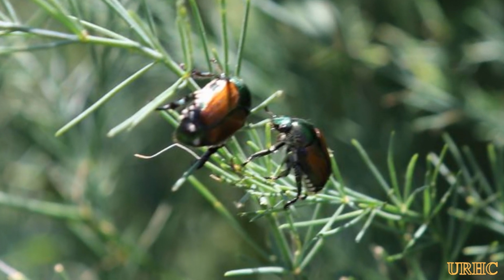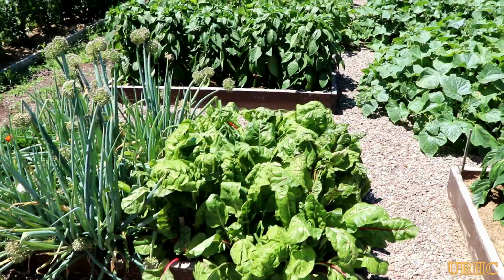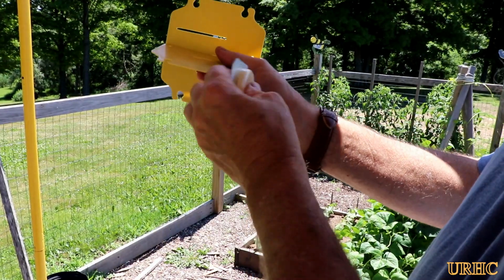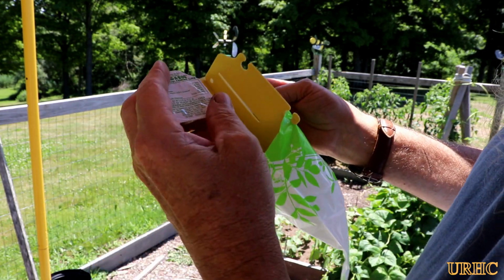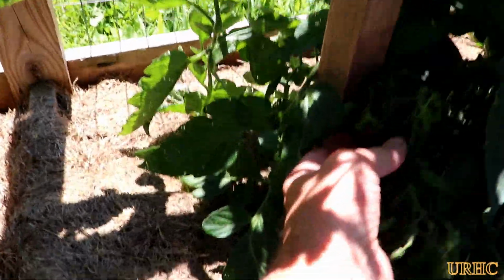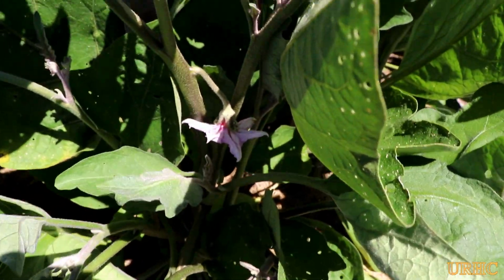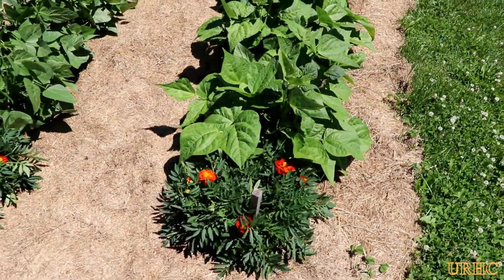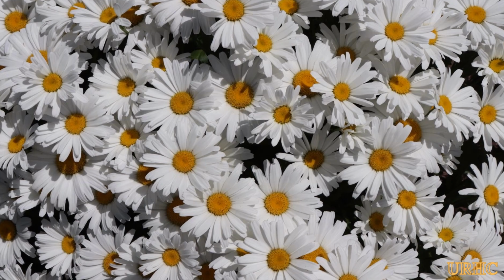Garden Update Japanese Beetles Have Arrived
Another garden update showing my most hated garden pest. The Japanese beetles are back.